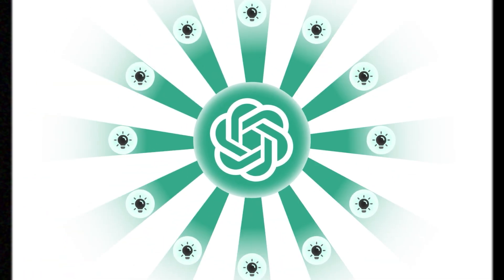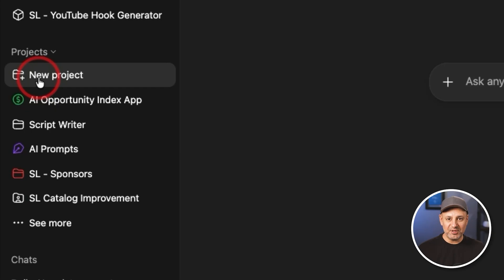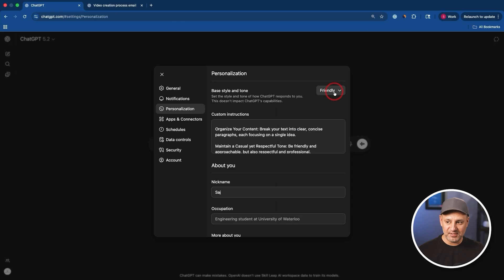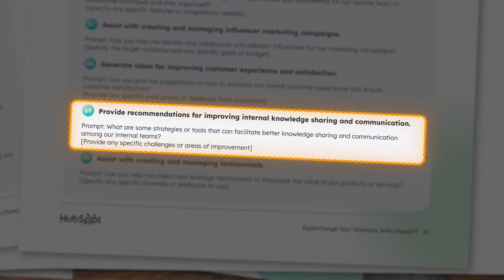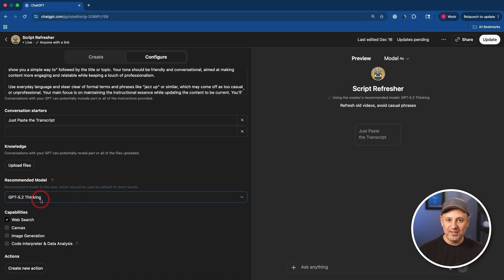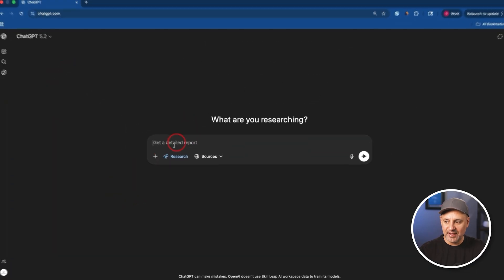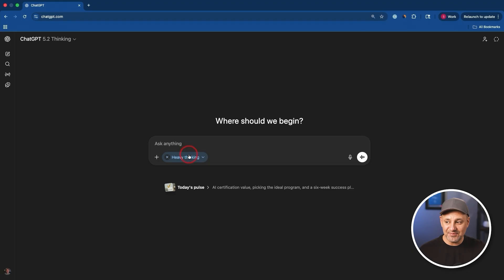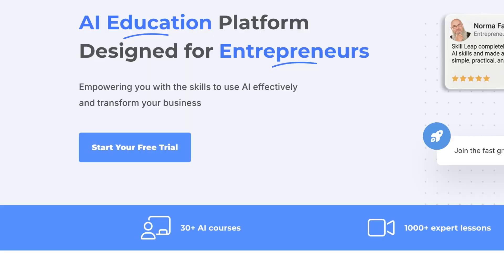12 Amazing Things ChatGPT Can Do That Most People Don't Know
Get the free guide and start using ChatGPT at work the right way.

I go step by step to show how I use my top 12 ChatGPT tricks that most people don’t know about. Some of these tips are brand new and can really help you get more out of ChatGPT.

I show how to make it remember different writing styles, set reminders, organize projects, and use deep research and company knowledge. I also show how to use apps, create mini tools with canvas mode, and switch to smarter models for better answers.
This helps me save time, work faster, and use ChatGPT in smarter ways.

👉 Join the fastest-growing AI education platform! Try it free and explore 20+ top-rated courses in AI included Introduction to AI Agents course